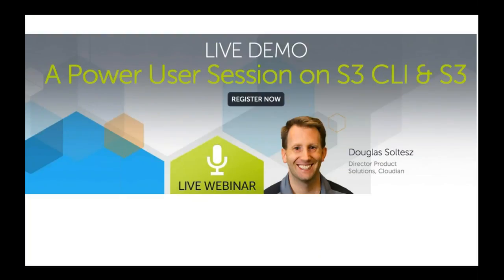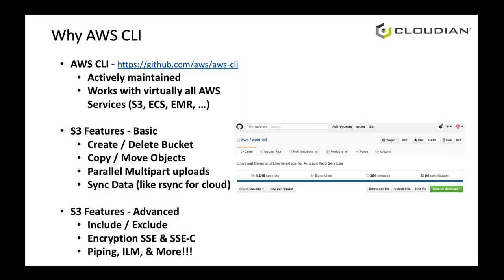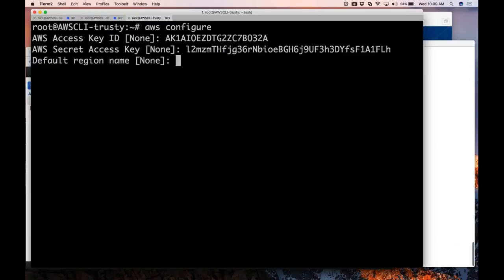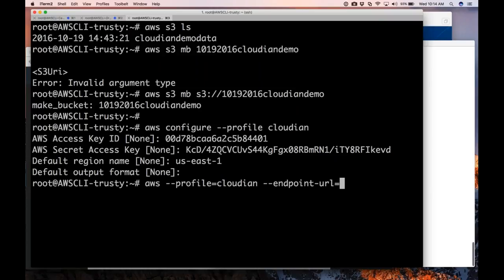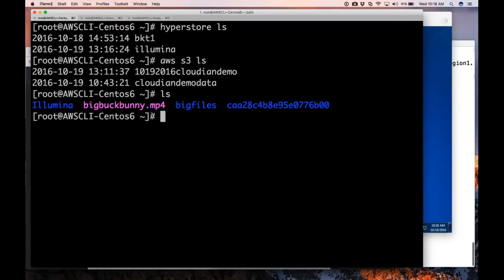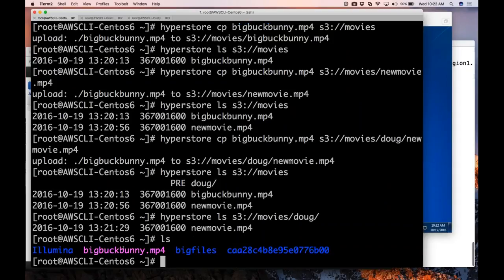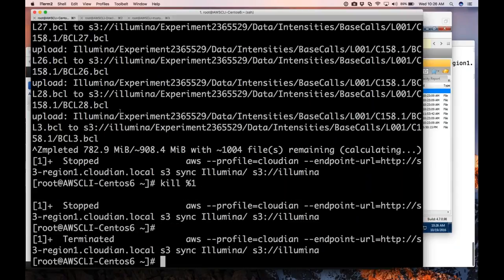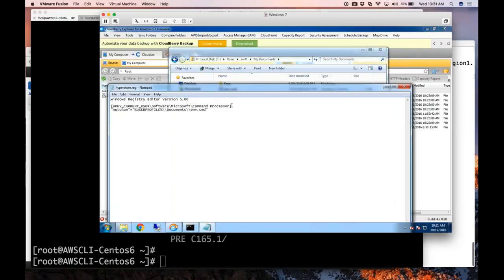LIVE DEMO A Power User Session on S3 CLI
Amazon Web Service Command Line Interface (AWS CLI). A unified tool designed to help you manage your AWS services. It uses a simple set of file commands for efficient file transfers to and from S3 storage. The unified tool is extensible and can be used with any Amazon S3 compatible storage such as Cloudian HyperStore. In this 30-minute live demo, we will demonstrate how to:

Configure AWS CLI with Amazon S3
Configure AWS CLI with S3 compatible storage Cloudian HyperStore
Create S3 buckets and demonstrate multi-part upload
The goal of this live demo is to help you get started on the road to scale-out object storage.